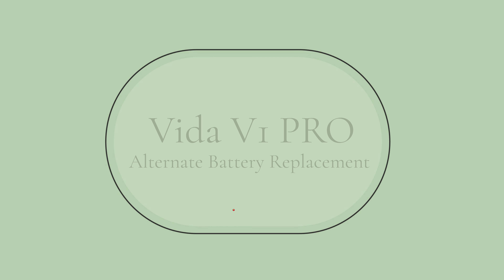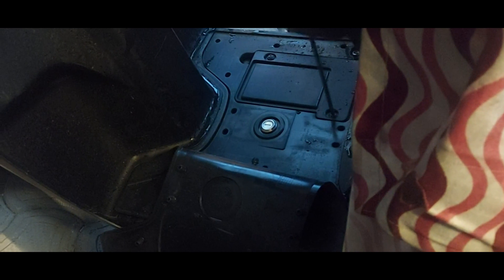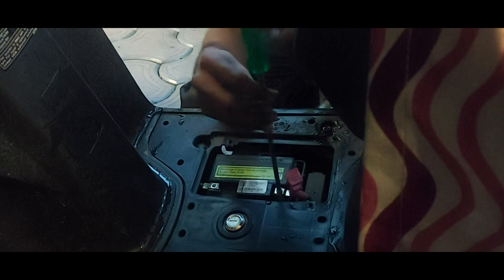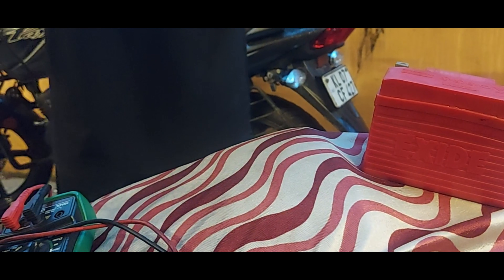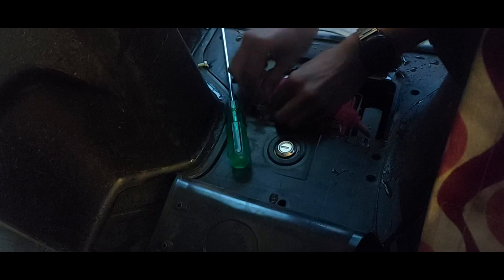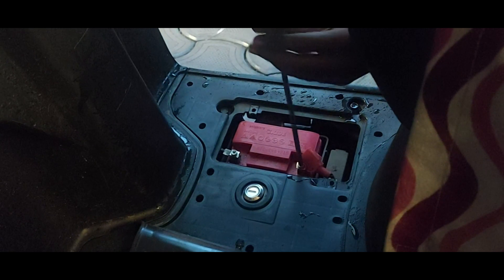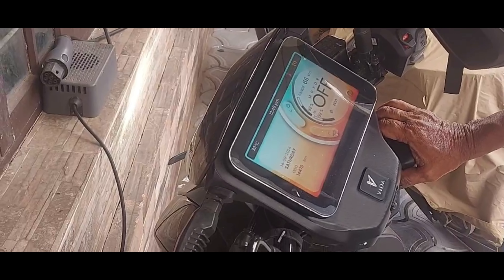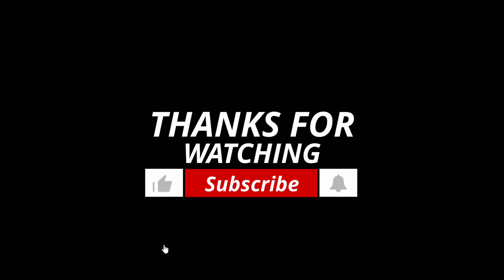Vida V1 PRO Alternate Battery Replacement ( ENG VERSION)